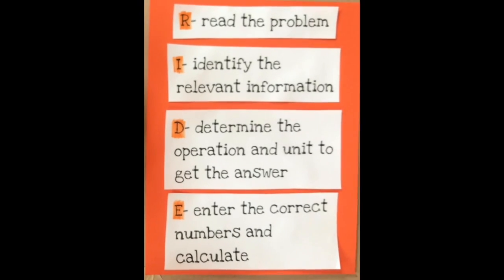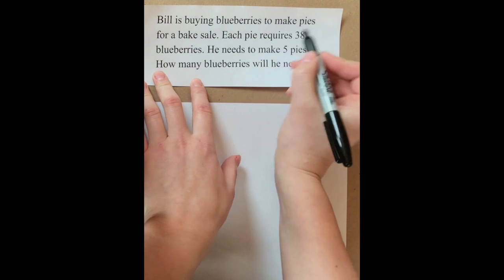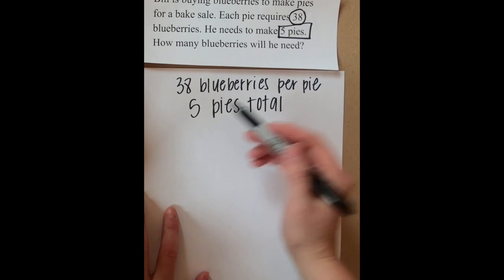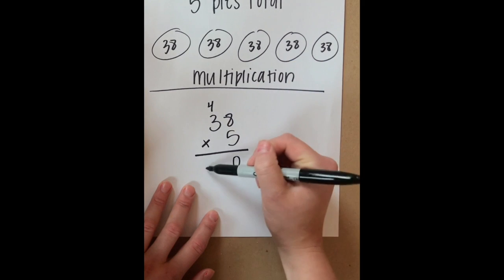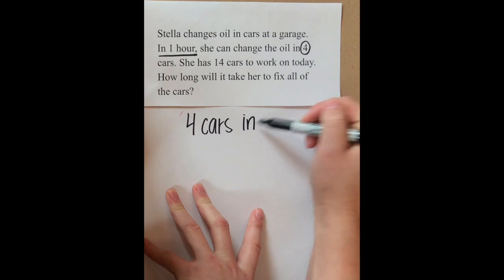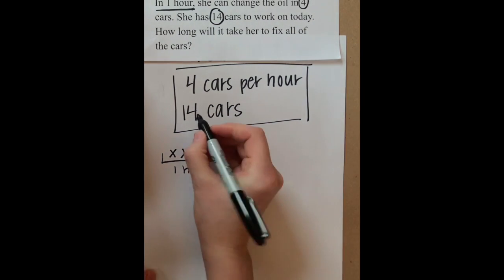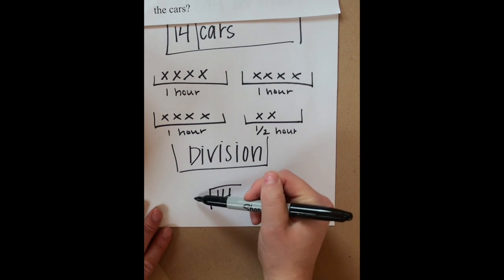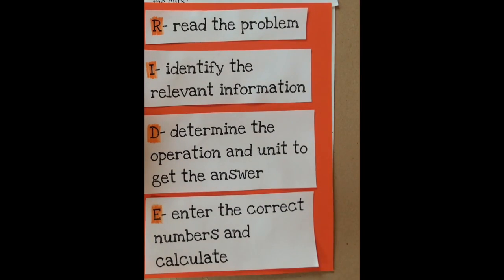RIDE Math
Amelia RIDE Math